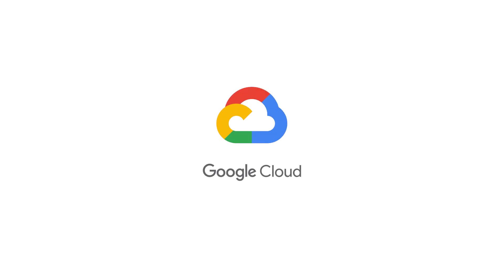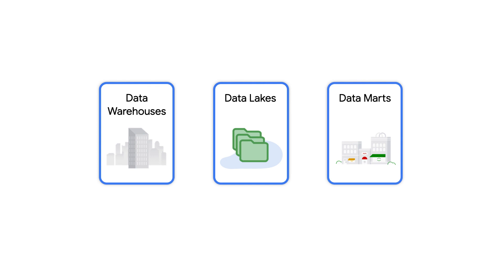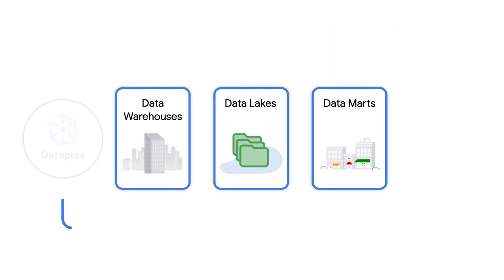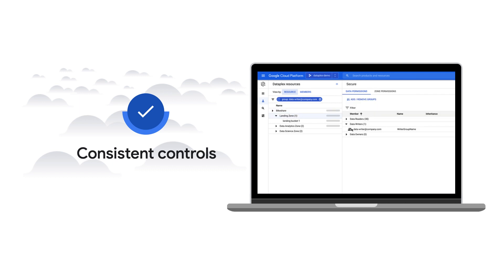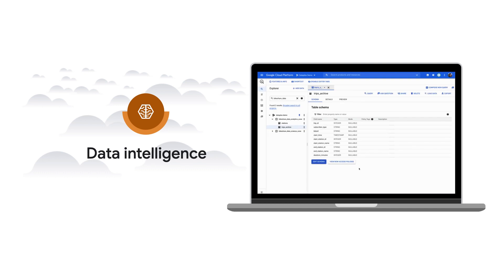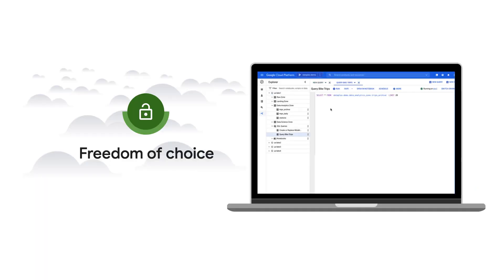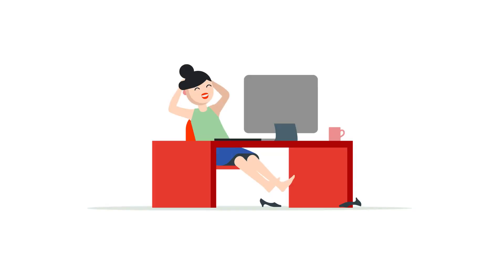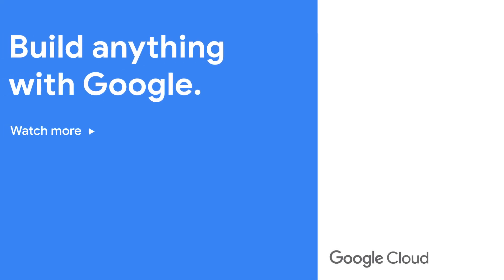What is Dataplex?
With data being increasingly siloed across data lakes, data warehouses, data marts and databases, enterprises are struggling to make high quality data easily discoverable and accessible for analytics.In this video, we show how Dataplex - an intelligent data fabric - helps unify distributed data, automate data management, and power your analytics at scale with an integrated analytics experience. Watch to learn how you can use Dataplex to unify metadata, automate data discovery, and more!

Product: Dataplex; fullname: Alicia Williams;